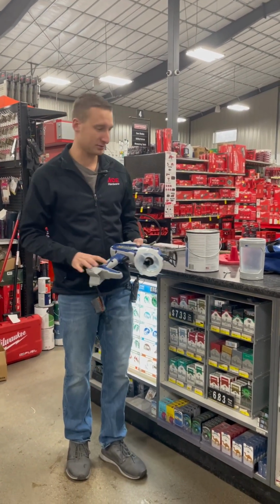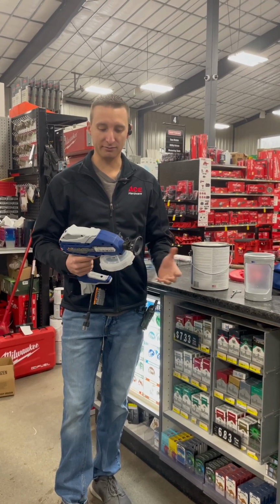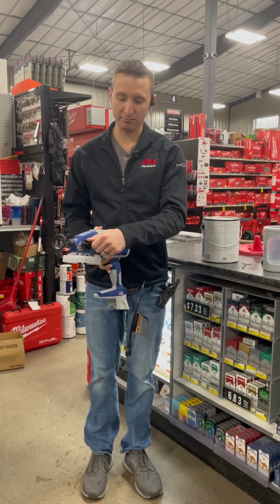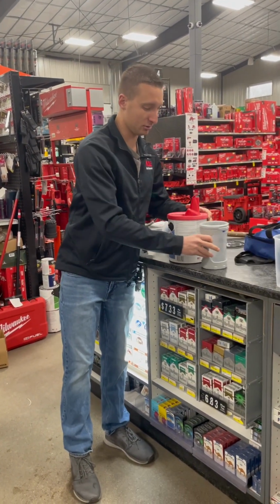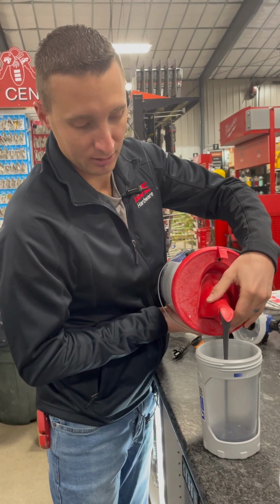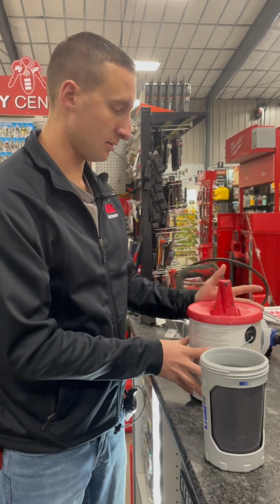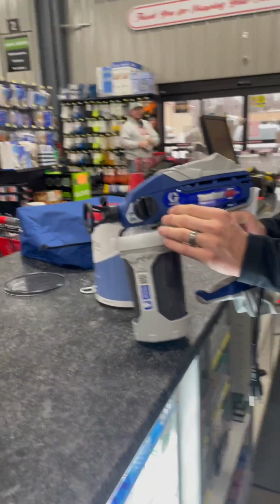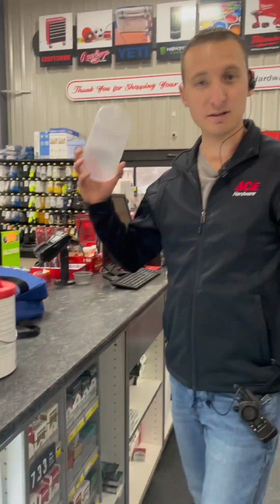Graco Handheld Sprayer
Quick start tips on handheld Graco spray gun units.